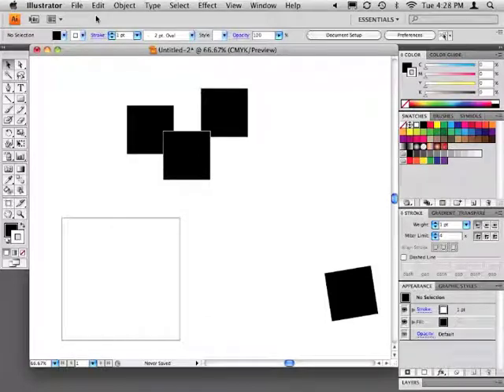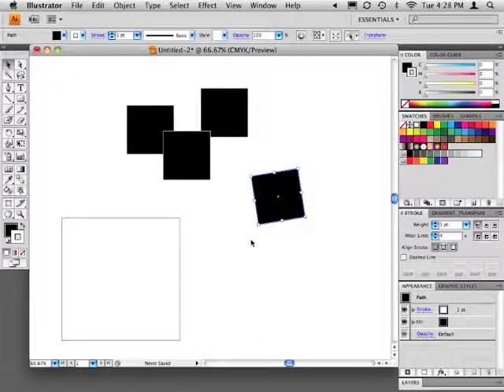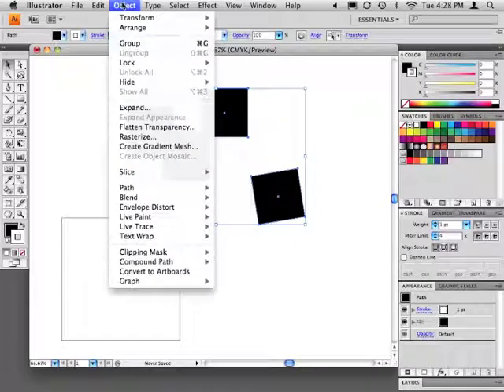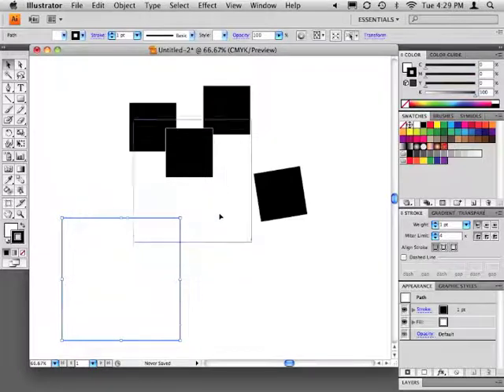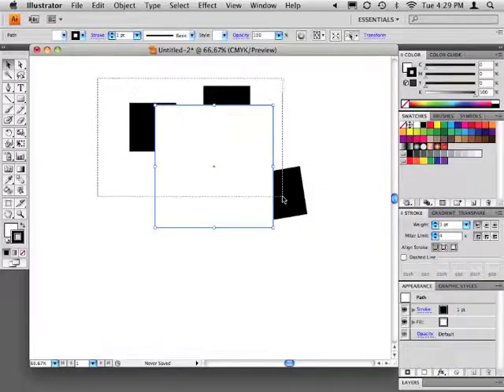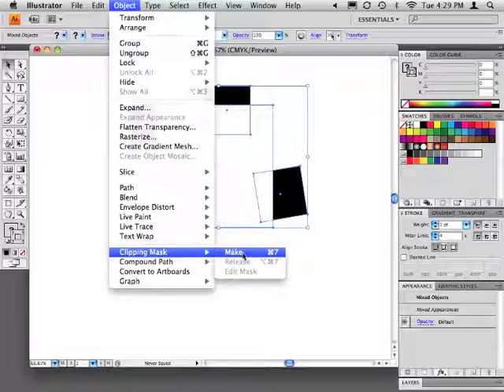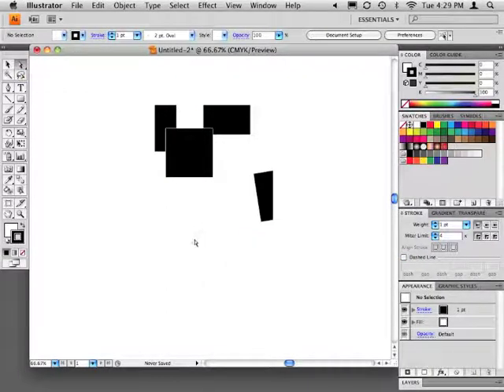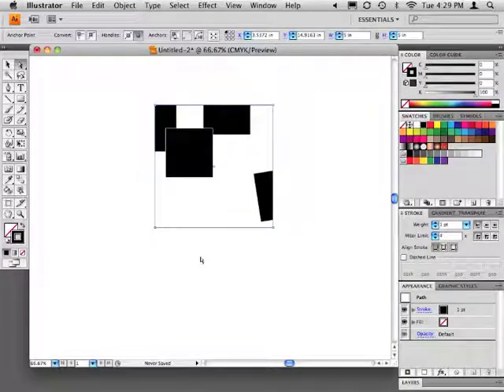Illustrator Clipping Mask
ai Clipping Mask